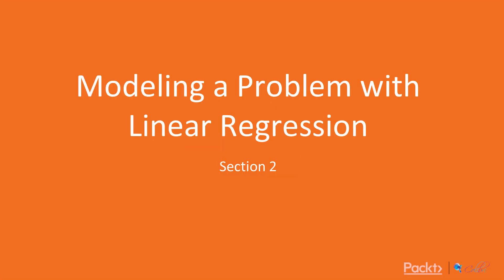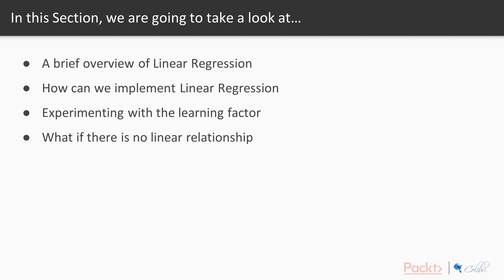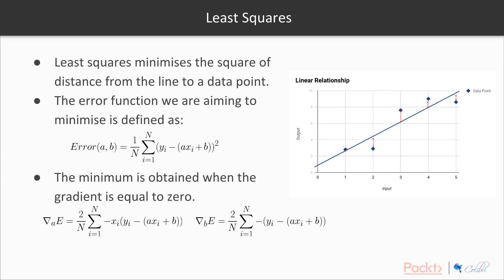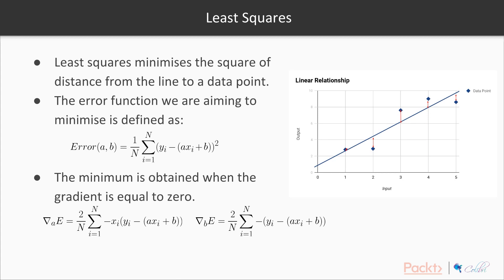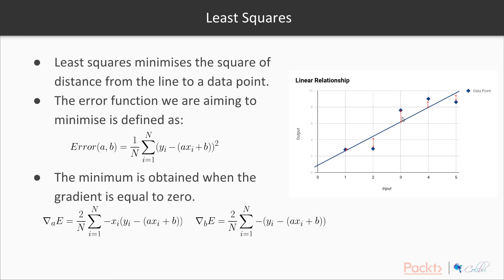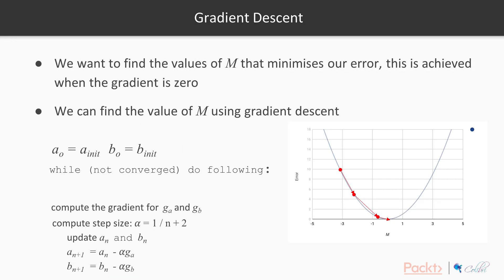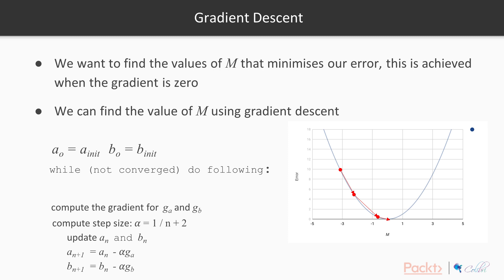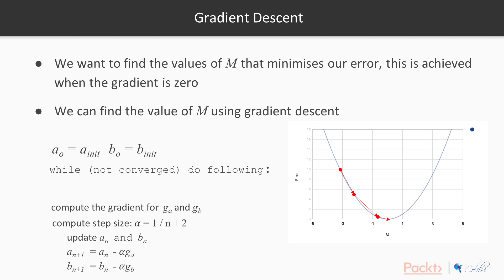Machine Learning with C++: A Brief Overview of Linear Regression| packtpub.com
Dive deep into Linear Regression.
• Understand what is Linear regression
• Learn about Least squares
• Learn about Gradient Descent